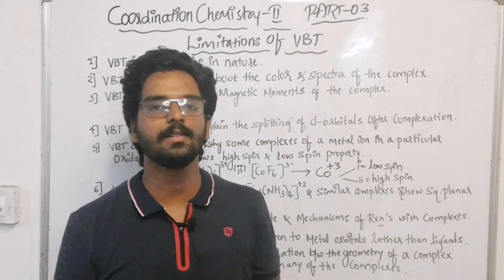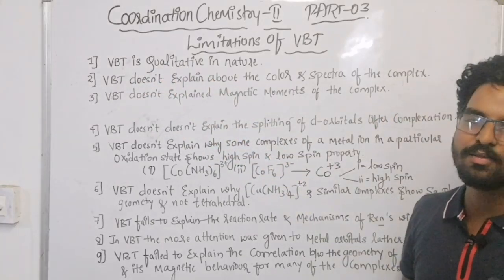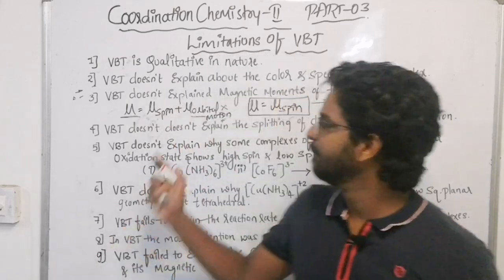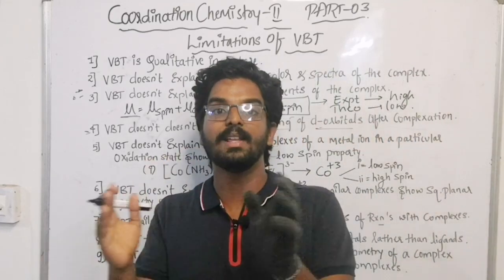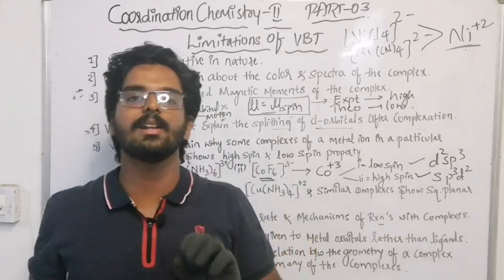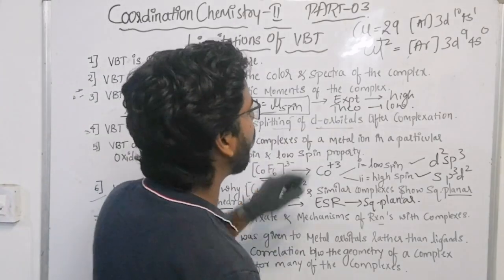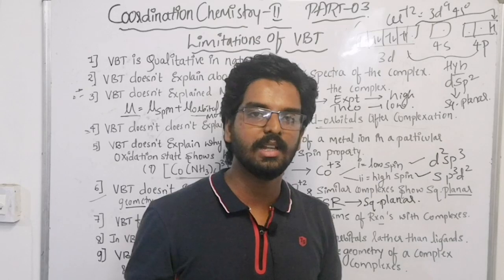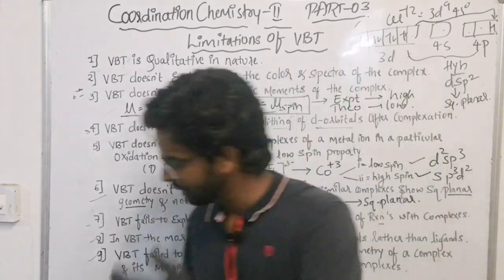Limitations of VBT| Coordination Chemistry II| B.Sc.VI SEM |KUD |Part:03|MANJUNATH M |ENG +ಕನ್ನಡ